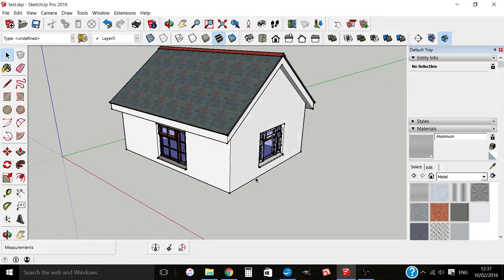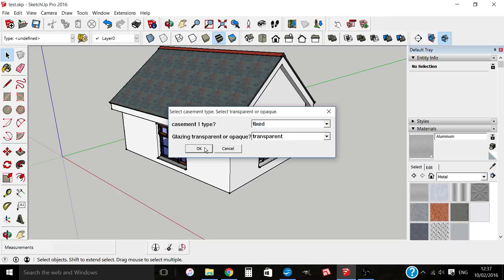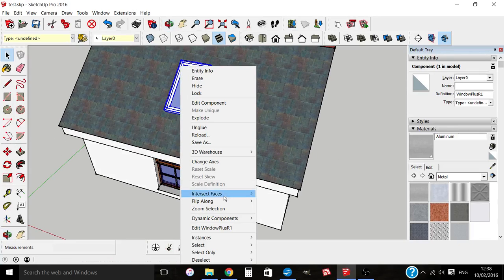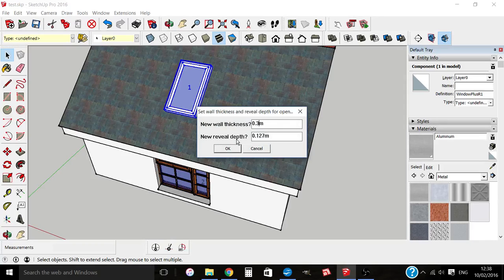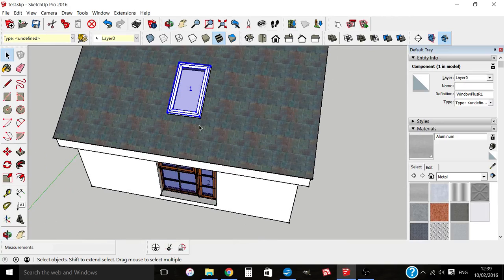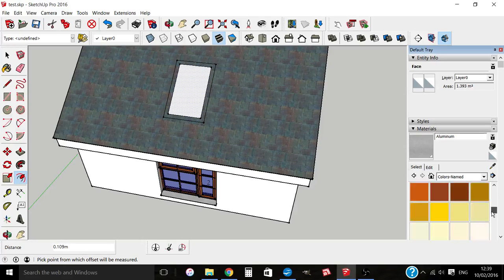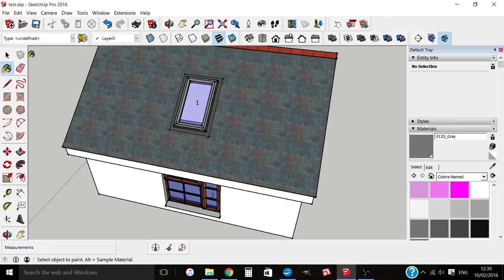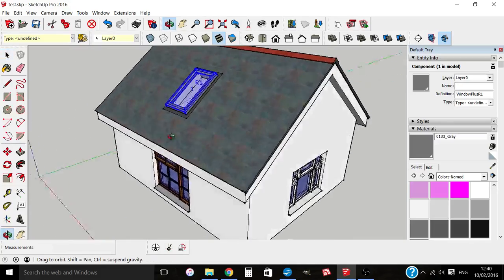Window+ for SketchUp Tutorial 3 roof window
How to create and edit a roof window in seconds using Window+